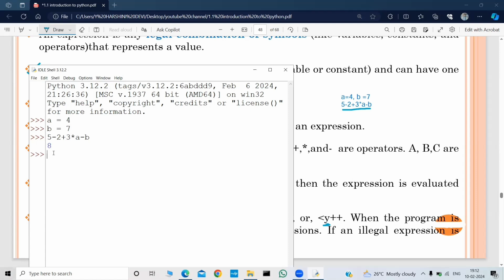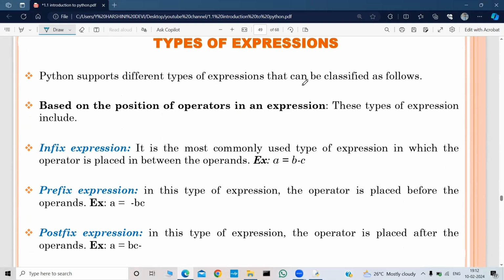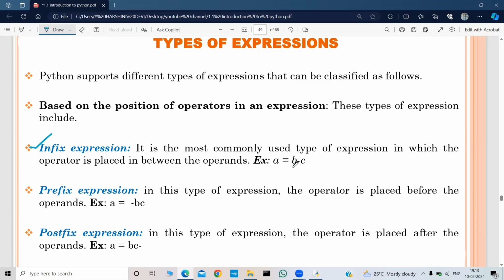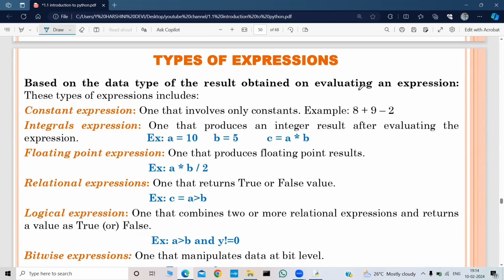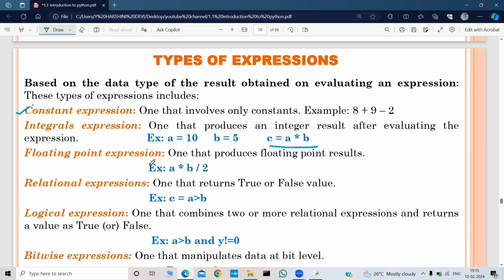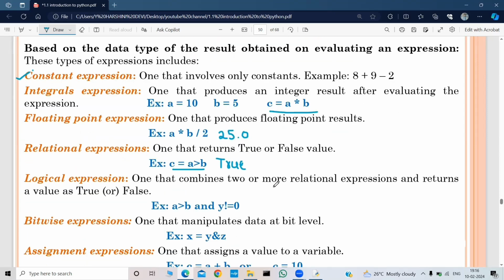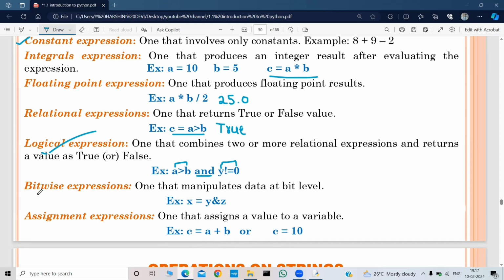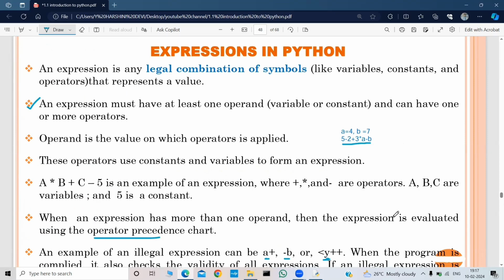Expressions in Python and it's types || Python tutorial for Beginners || Let's encode the Logic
In this video, I will walk you through the expressions in python and types of expressions in Python. Infix, postfix, prefix expressions. Integral, floating, constant, relational, bitwise expressions. And also we will execute some programs in Python.

In this video, we will walk you through the Operators in Python which includes Arithmetic, Relational, Assignment, Logical, Unary, Bitwise, Membership, Identity. And also we will execute some programs in Python.

In this video, we will walk you through the Operators Precedence and Associativity in Python. And also we will execute some programs in Python.